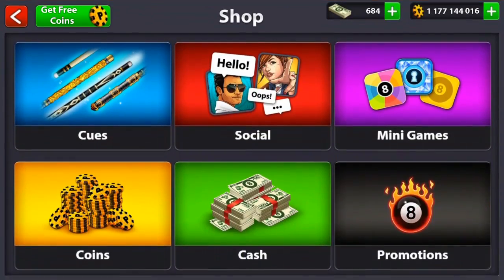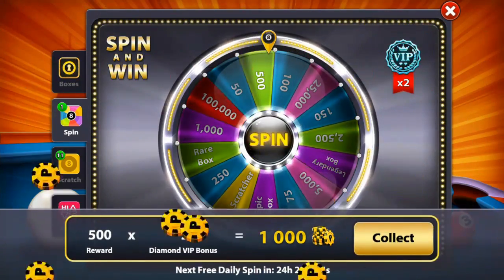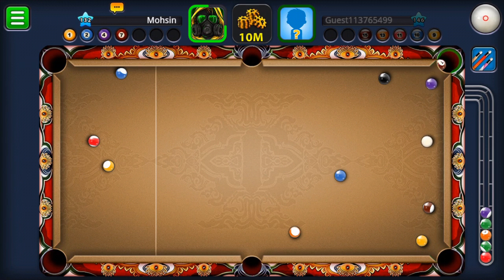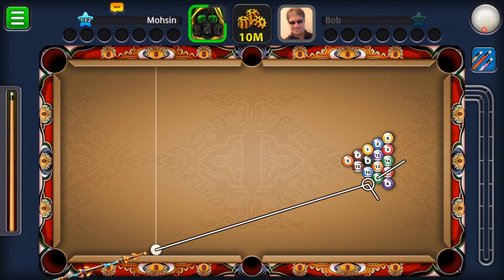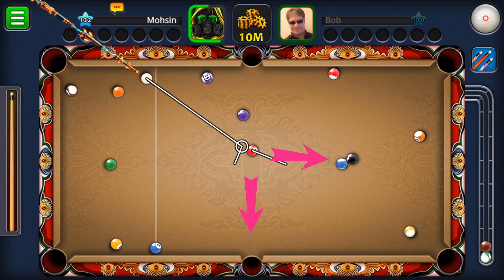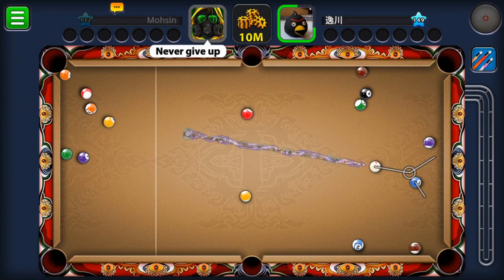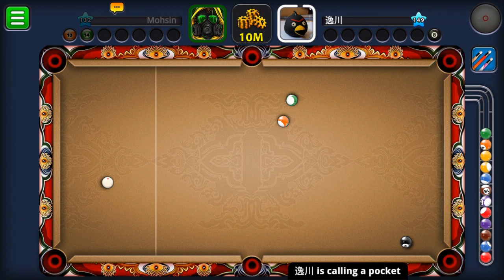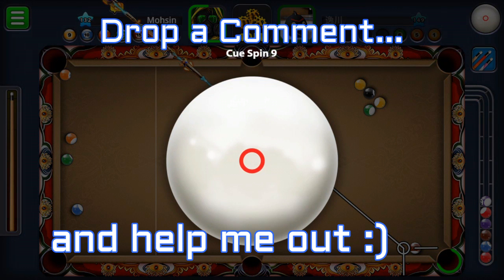8 Ball Pool - HOW TO WIN EVERY GAME TUTORIAL (KING CUE 2017) HD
8 Ball Pool - HOW TO WIN EVERY GAME TUTORIAL (KING CUE 2017) HD

Video Reocrding: AZ Screen Recorder [1280x720 (60fps)]